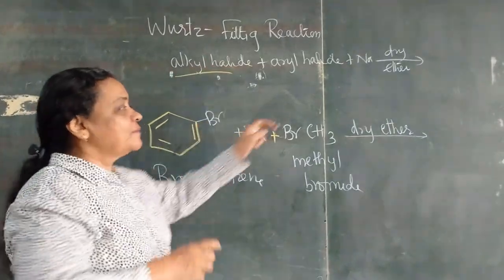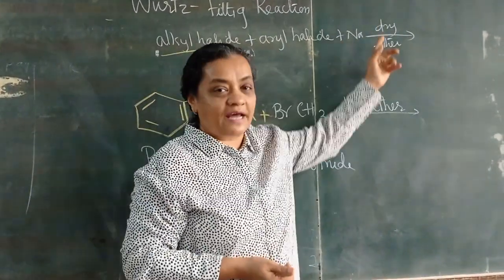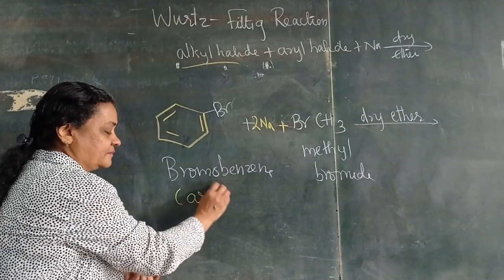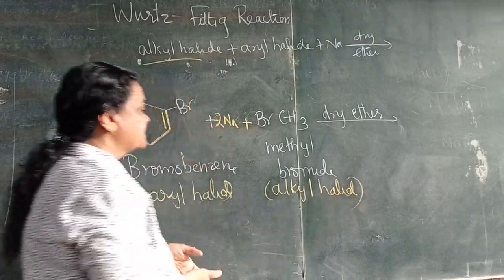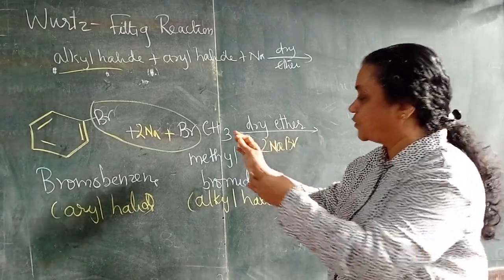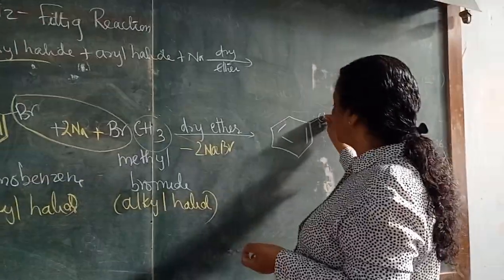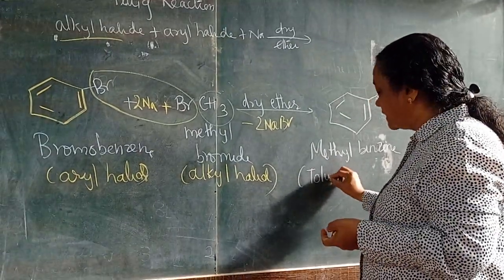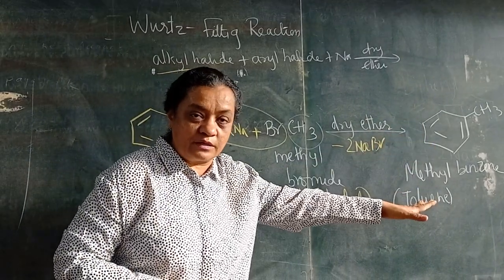easy way Wurtz Fittig Reaction (Preparation of toluene)